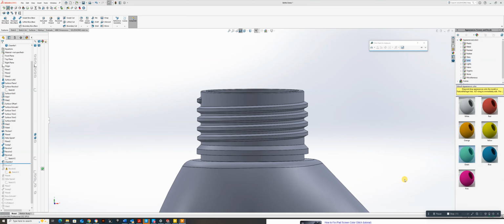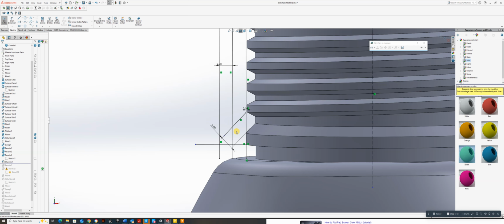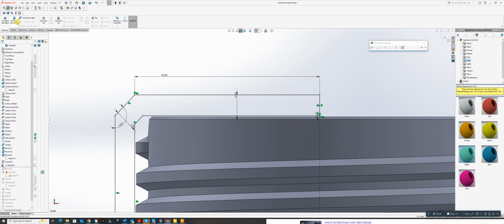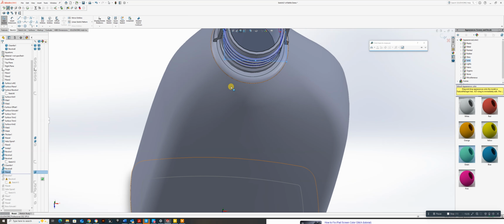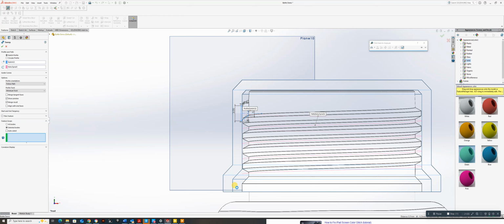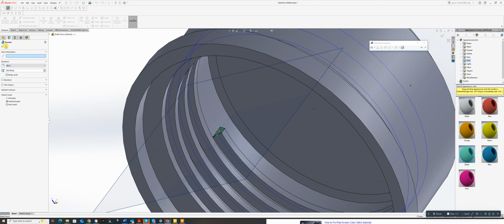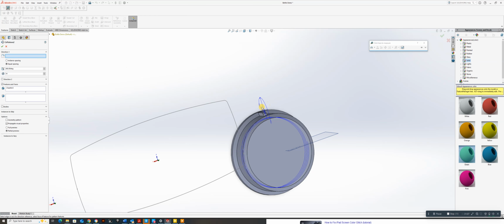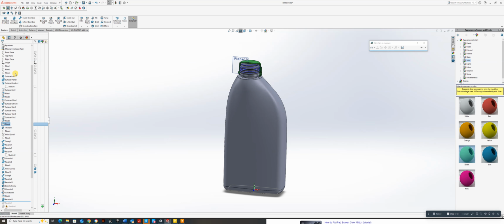Bottle 3 creating the Cap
creating the Cap for the bottle